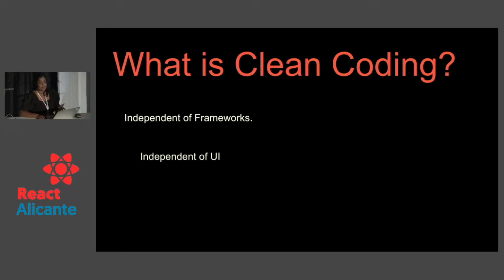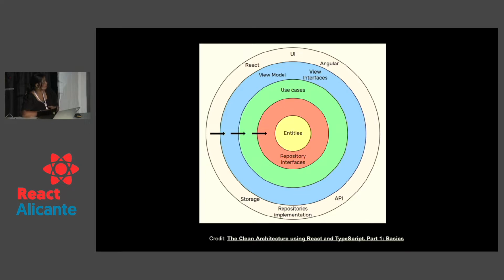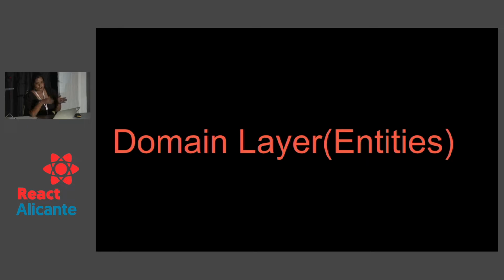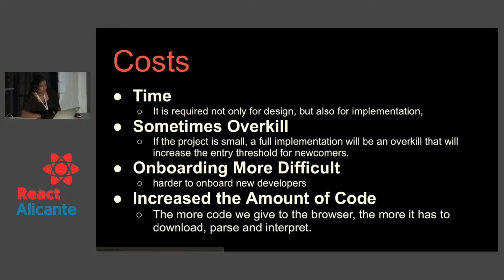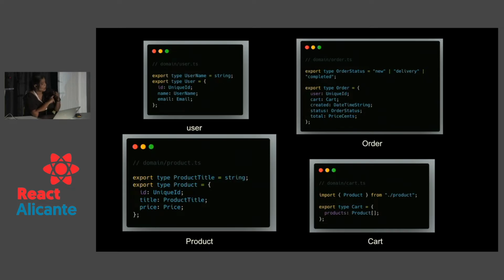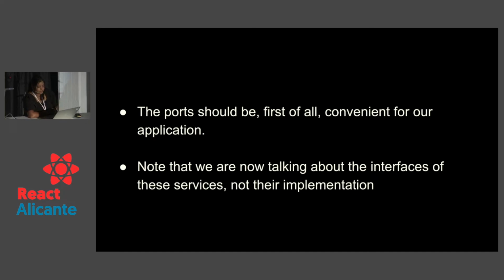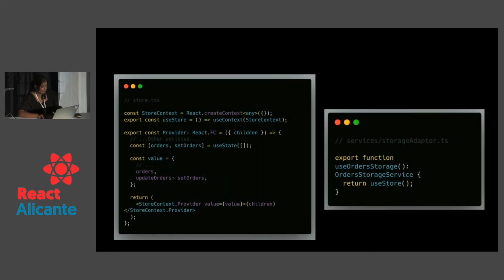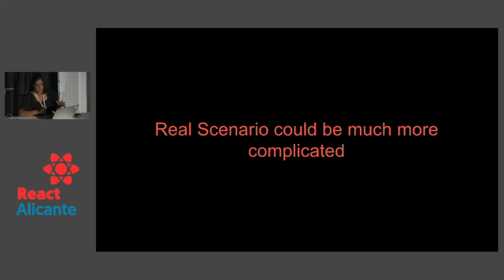Clean coding with React in a nutshell - ANISHA SWAIN